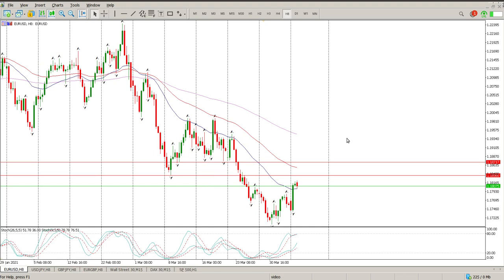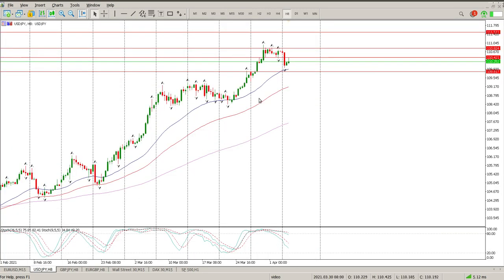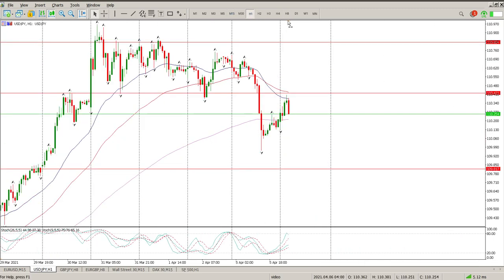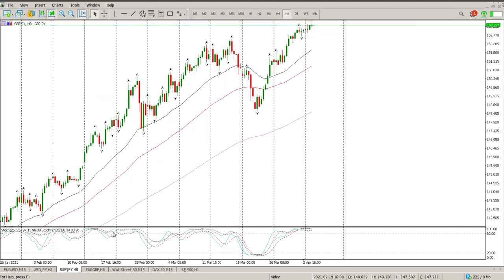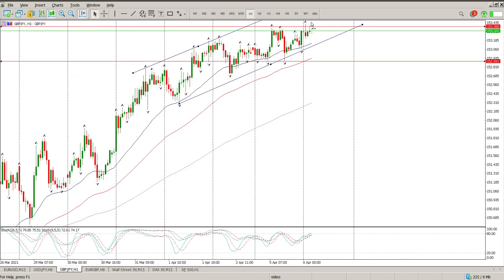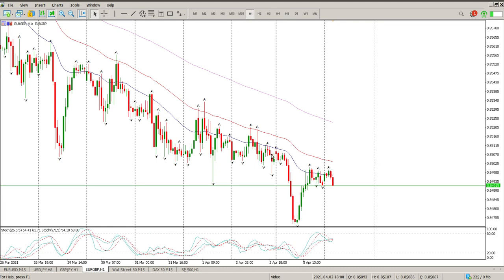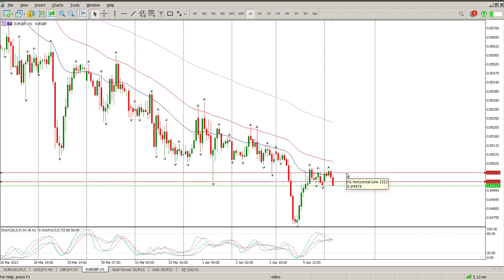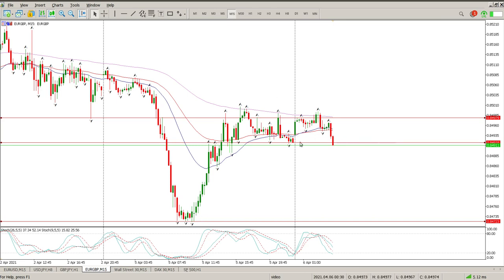EUR/USD FOREX Today 6 April 2021 Day Trading Strategy Technical Analysis